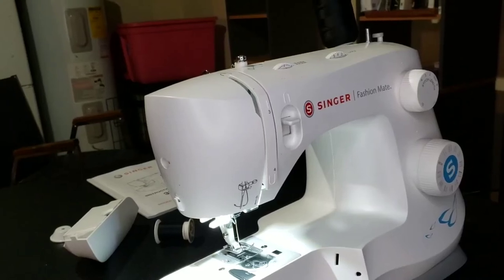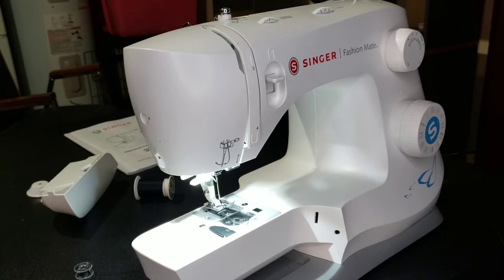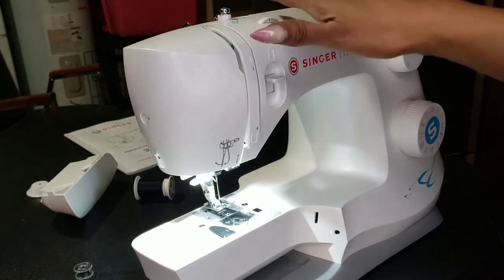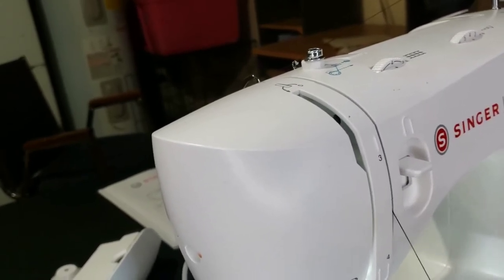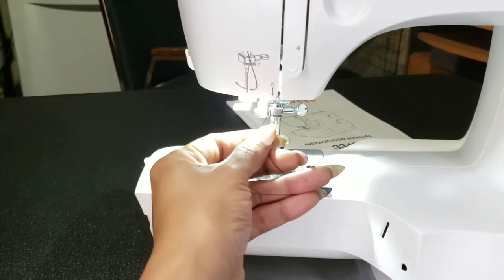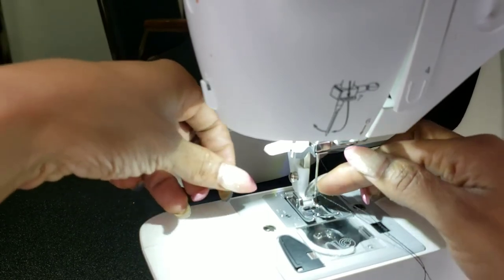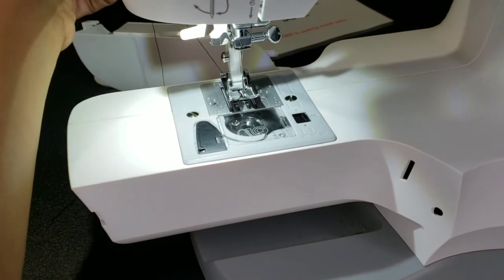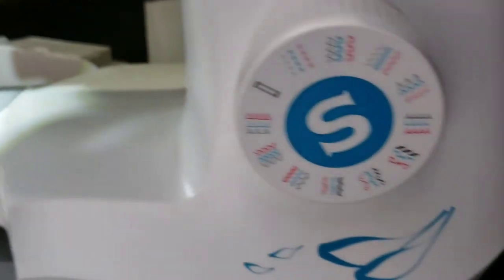Singer Sewing Machine | Threading the Needle | Tutorial | For Beginners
Hey y'all! Singer sewing machine threading the needle is ready to watch. So, I make wigs with a sewing machine and I know people who wanna learn it. Therfore, I am starting with the basics of my Singer Sewing Machine. We be making units soon!

Twitter.com/OliverRayshone
Twitter.com/weavenluxury